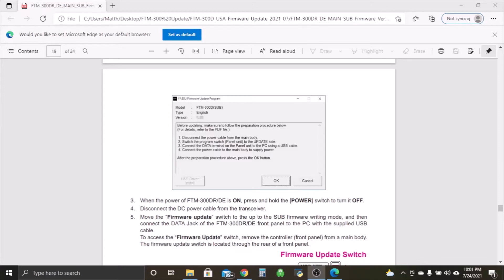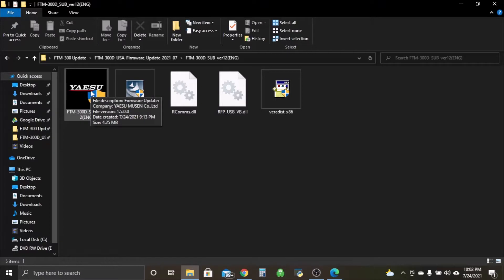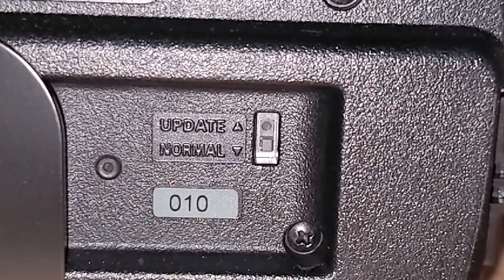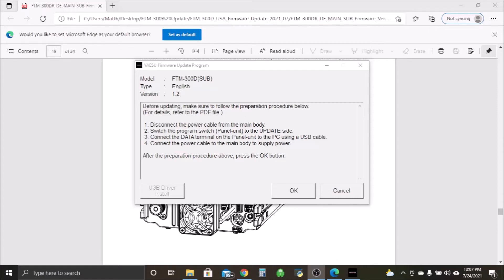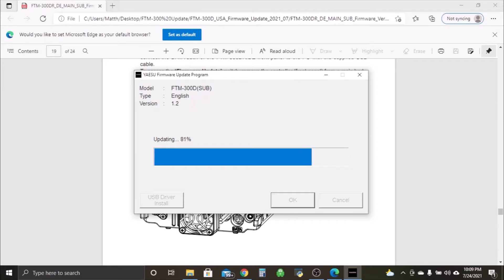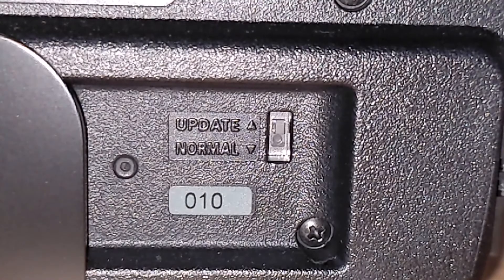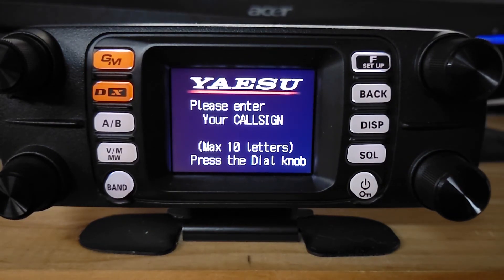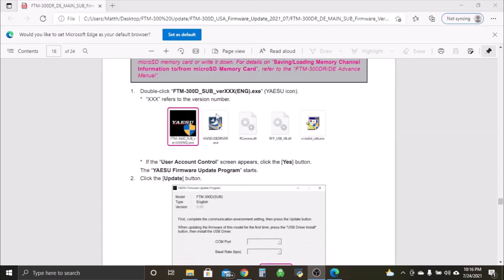FTM-300 Firmware Update Part 2 SUB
Hey Everyone.

Back here again for the second video of the series. In this video were going to update the SUB or head unit of the FTM-300.

I am not responsible if you follow the wrong steps in the documents provided by Yaesu on how to update the firmware of the radio. I'm doing these videos just to show how I went through the steps of updating the firmware on my radio in my location.

Here's the link for Part 3 of the update process.